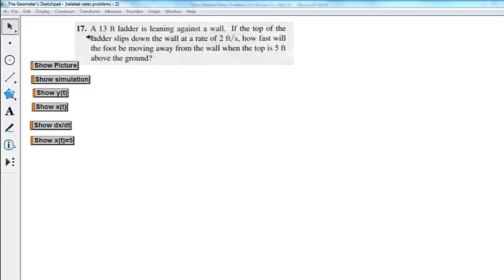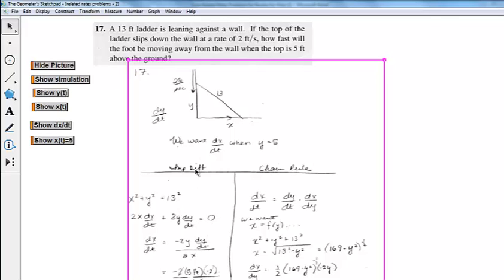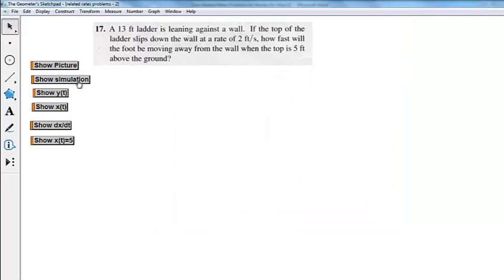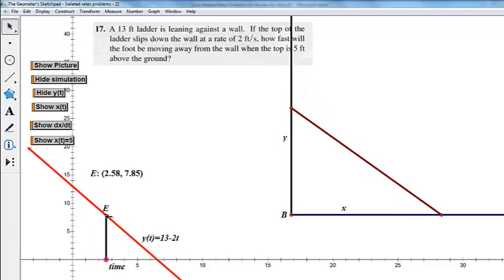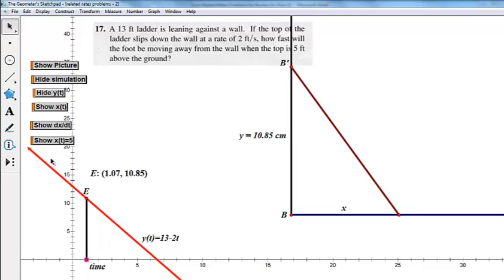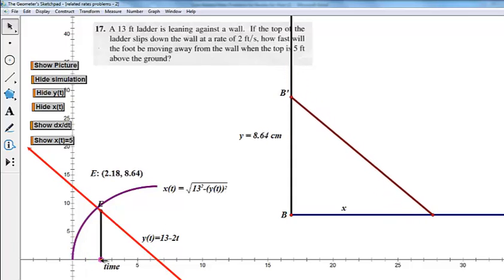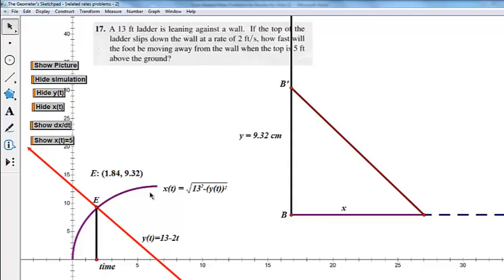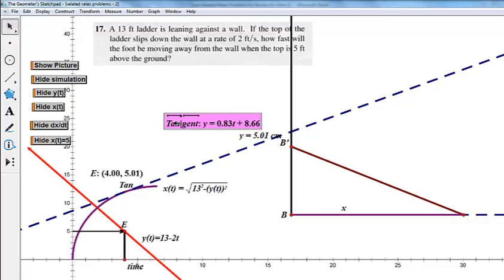Falling ladder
related rates